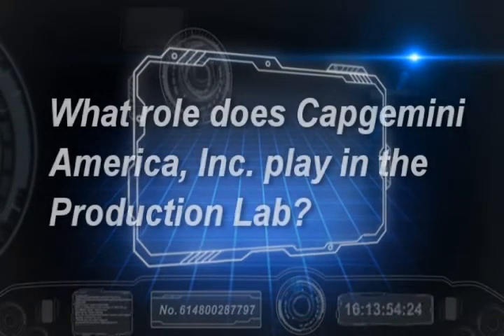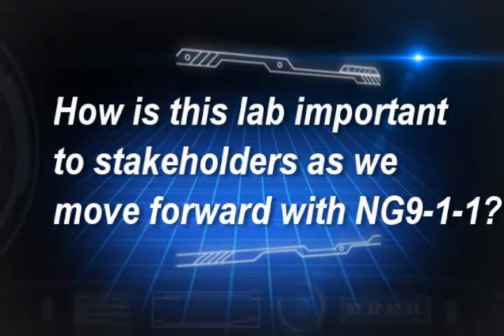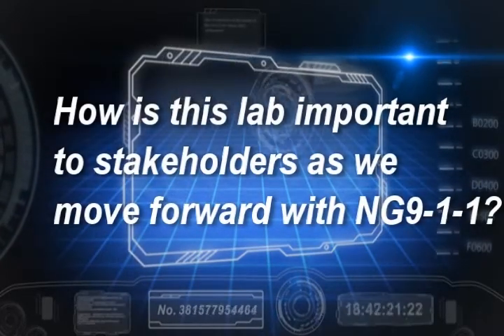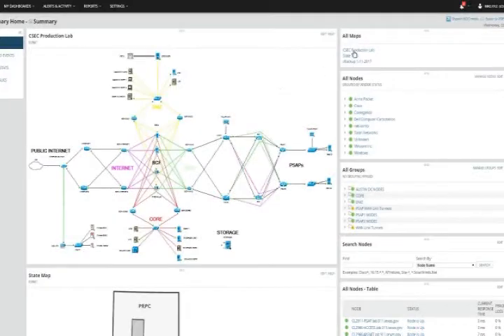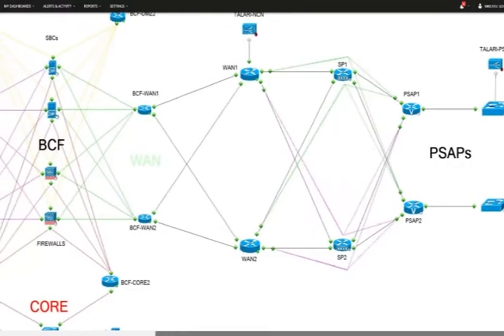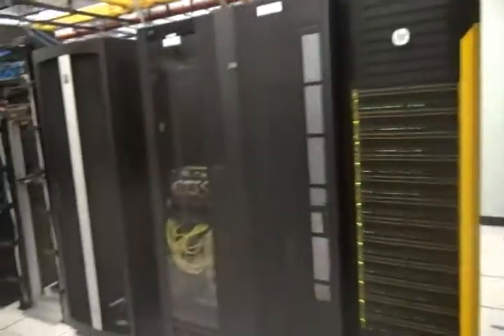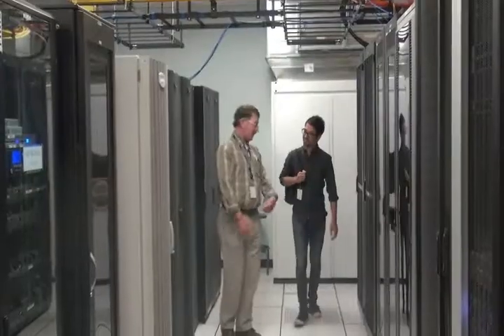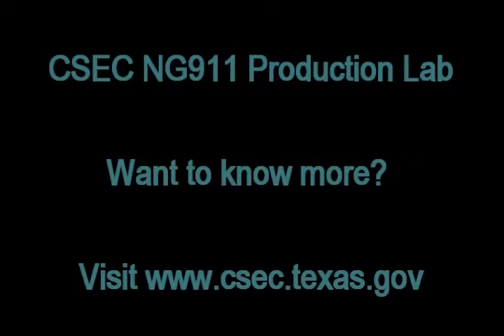Introduction to CSEC NG911 Production Lab Video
CSEC video provides updates on NG911 core testing utilizing the NENA i3 standards as a benchmark.